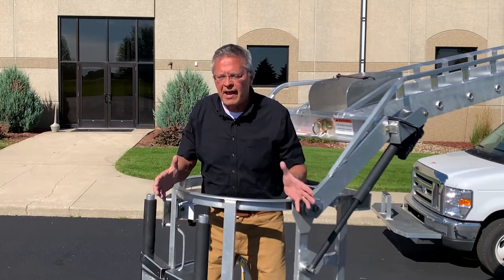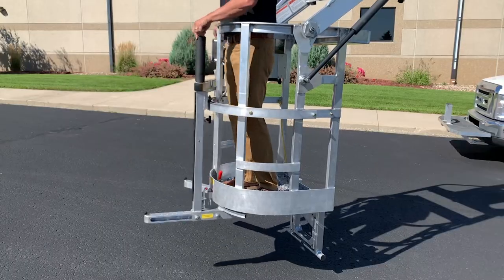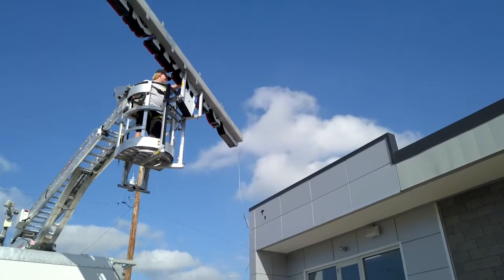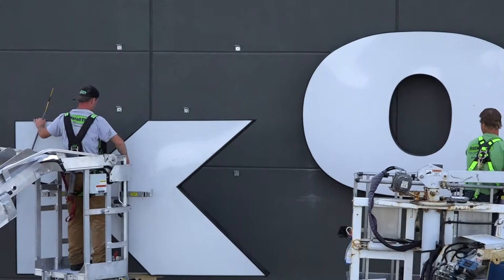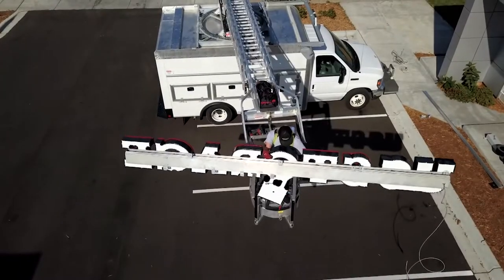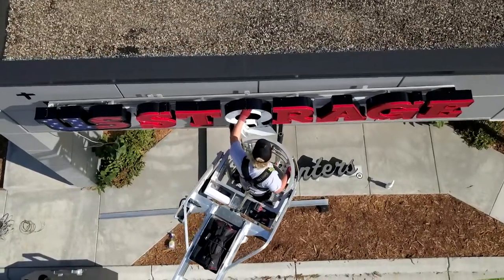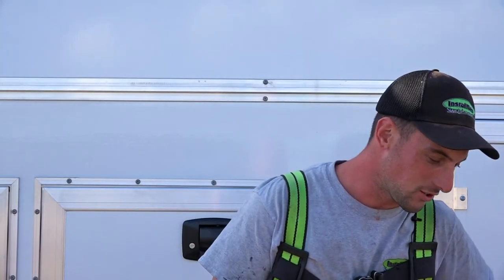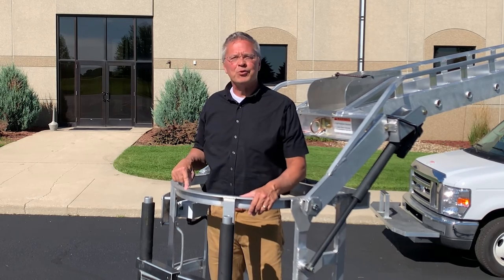Van Ladder - The Chariot Bucket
Van Ladder has built a reputation for being a great sign service rig, but not all that great for installs.
We’ve asked sign techs what they want in a 45 bucket truck, and they’ve told us. They want a small chassis that allows them to get to their work without a lot of setup time. We gave them that.
 They want organized storage space so they can have everything they need at the jobsite without having to run back and forth to the shop (Show photos labeled Stay organized-Driver’s side and Stay organized-rear). We gave them that too.
Finally, they want a truck that can lift a sign, square it up to a wall, and give them hands-free access to their work. We haven’t given them that—until now.
Introducing the Chariot Installation Bucket. The Chariot has a rounded front with a rotating fork system—lower forks for large channel letters and cabinet signs and upper forks for raceway. We’ve increased the bucket capacity to 400 lbs., so a 200 lb. installer can load the bucket with an extra 200 lbs.
Did we nail it? We bought the Chariot on the road and placed it in the hands of installers—our VP’s of R&D. Our first stop: Install This Sign and Awning in Minneapolis. How did it go?
It went smooth, man. I mean, nice truck, the swivel works good.
The whole bucket might not swivel, but I think with the arms that swivel, it’s the same difference to me. You can get into position. It doesn’t matter what angle you’re at, you’re able to swing the sign—even with the channel letter I had on the stand—I was able to swing that into the wall and then mount my letter. Either way, it’s going to come out with the same outcome. Yeah, I like it a lot.
“Earlier, when we didn’t really have access to square up where we had to be, you know, that’s why the swivel is so nice because you can park off-center from where you need to be and you can use the swivel to still get the sign straight. Even with that big sign we had on, that had to be 140 lbs, and even then you could move it around with one arm, so it worked well I thought. It almost saves so much labor because you can do everything with one person. You don’t need another person to stand there and hold one side while you hold the other side. You can go up by yourself and put it in and level it. It works well. You can do almost everything by yourself.
I think that I could do a whole raceway by myself—a 10’, 15’ raceway. I wouldn’t need another set of hands or anything because the platform that comes out just makes my life so much easier.
It’s smaller than a traditional boom truck, so we’re able to like pull up onto the curb easier and we’re not worried about sinking into the grass.
It works good—if you have to back into a spot, you have no outriggers and you can literally just fit it in anywhere. It’s not like a bigger truck when you take it off road, you have to worry about getting stuck or something. That why it’s so nice, you back it up and you have reach to go pretty much anywhere.
I love the new van. This van is by far the best, just like the cargo space in it, you can literally haul everything in it, and when you’re done with a job you can throw everything in it and pack up and keep going.
You could have different compartments to put your power supplies, your ballasts over here. You can even fit long fluorescent lights in there, and you could haul brand new signs in here, or haul away old signs because there’s so much room in the back there. There’s room for you ladders—you can latch down your ladders on the side there. It’s just endless room in there.
Well, that’s three for three! This new Van Ladder will be your most profitable bucket truck.